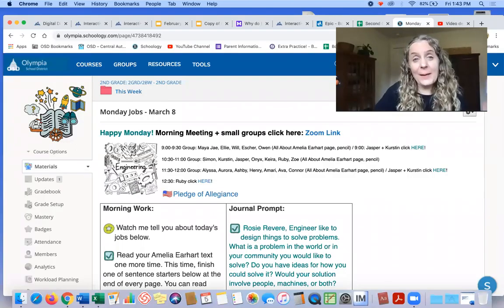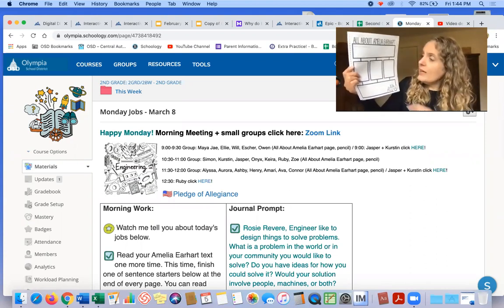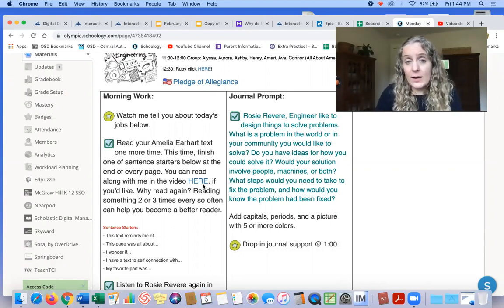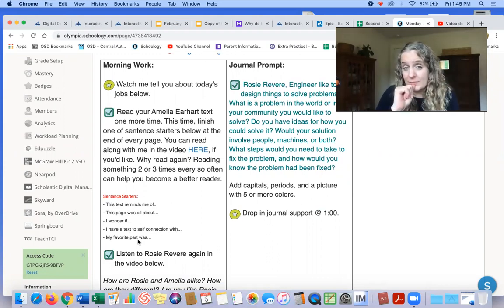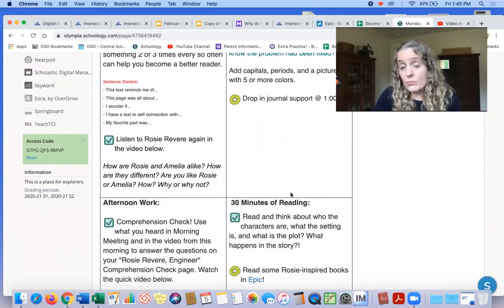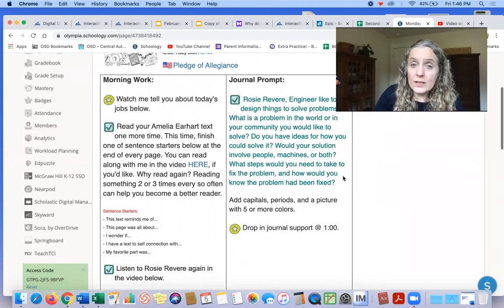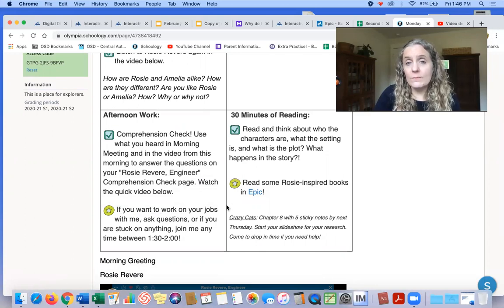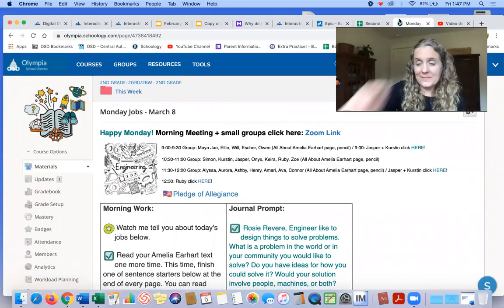Morning Greeting for Monday, March 8